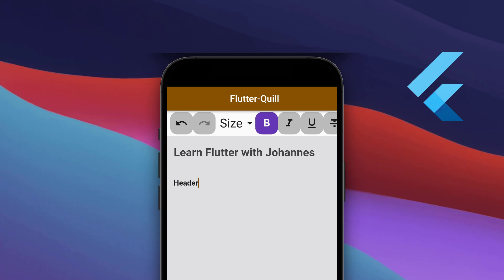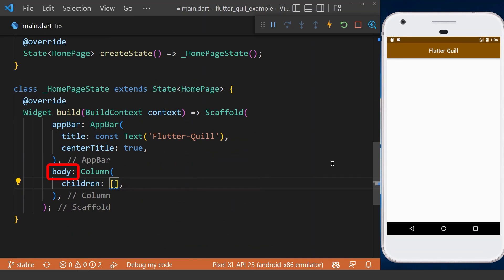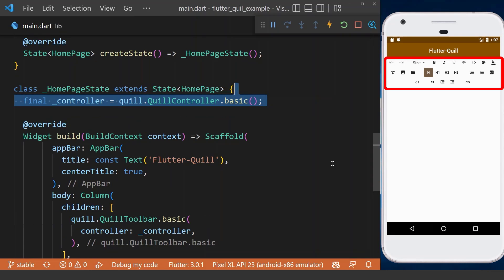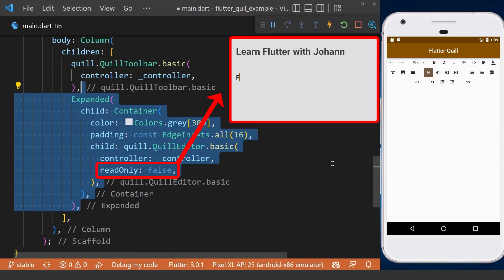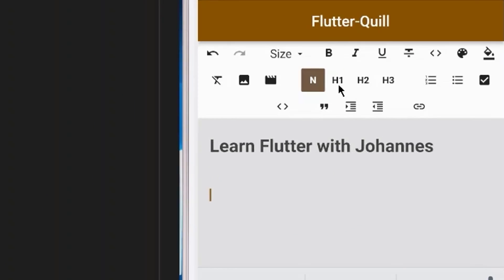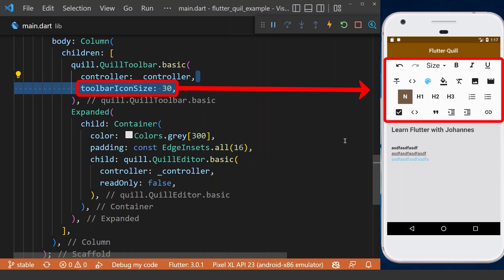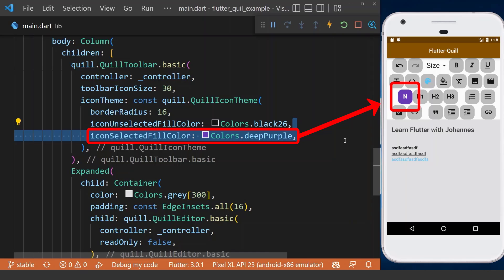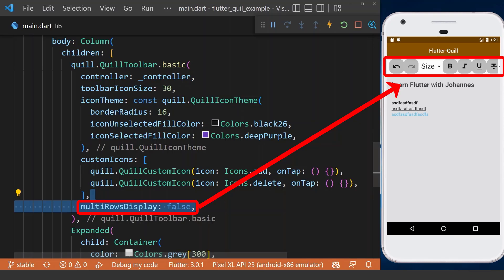Flutter Rich Text Editor | Quill Editor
Flutter Quill is a rich text editor for Flutter apps on Android and iOS.